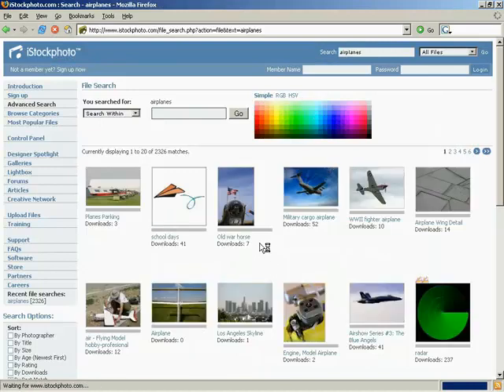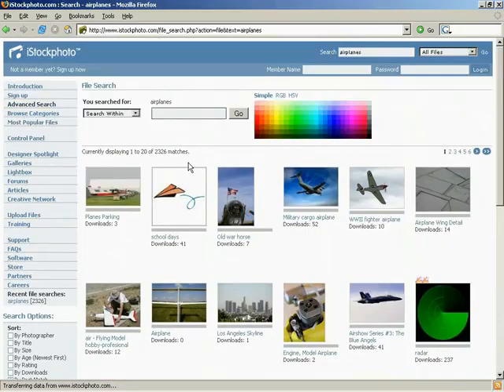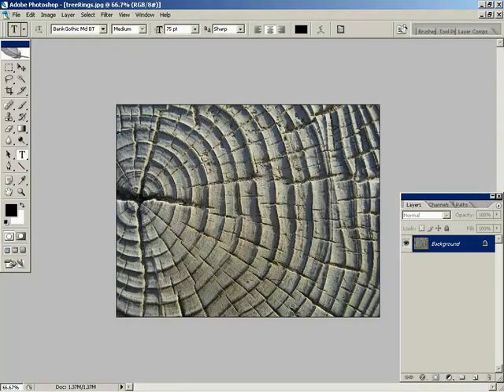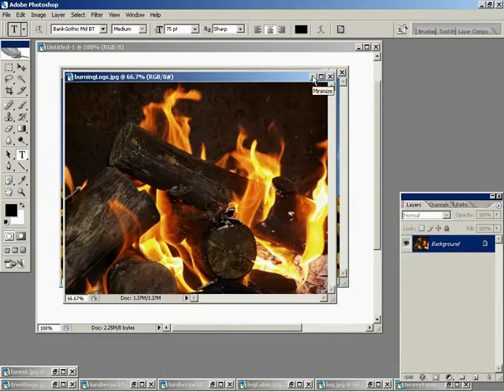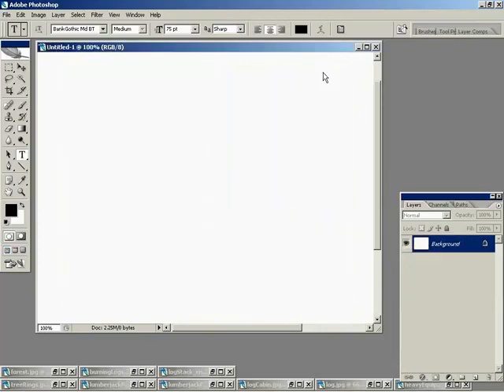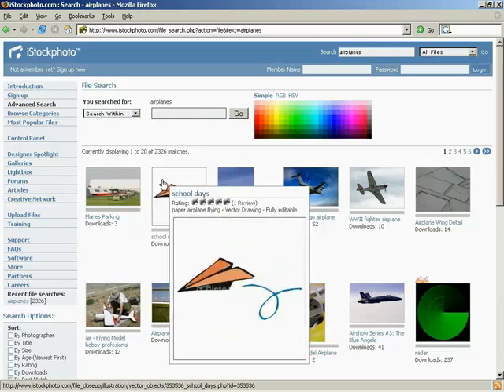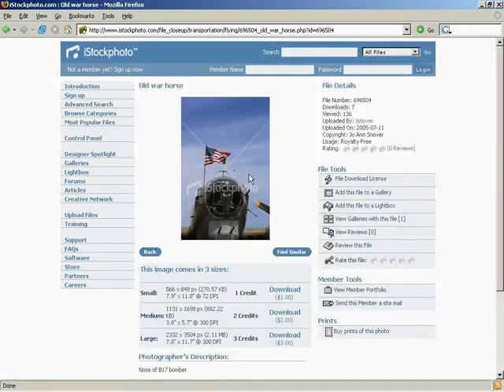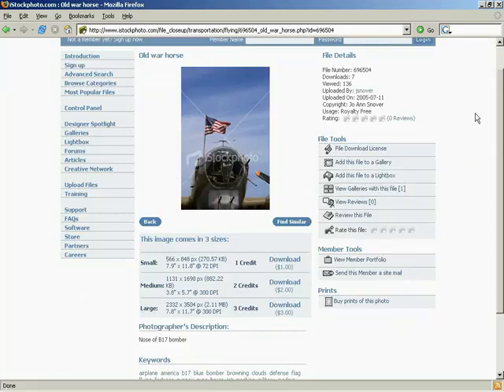🔴 Gathering of Images • Website Development • HTML & CSS Programming • Learn HTML and CSS • (Pt. 14)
00:00 - Gathering Photos and Imagery for Your Site
01:46 - Gathering Imagery for a Project
03:34 - Collecting Photos for Testimonials
05:17 - Finding Affordable Stock Photography

This video shows you how to go about gathering images for your website.

Learn Website Development (HTML & CSS Programming) - Gathering of Images.